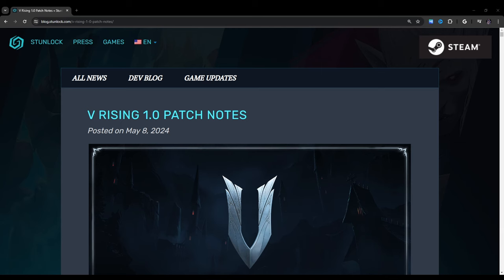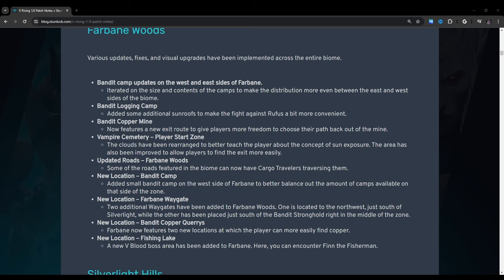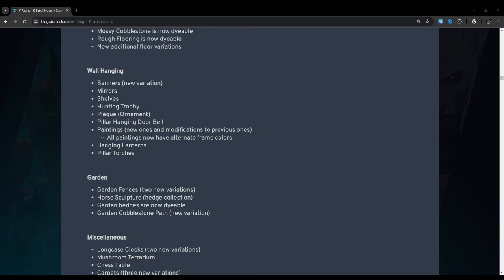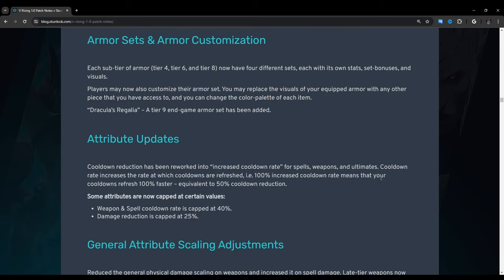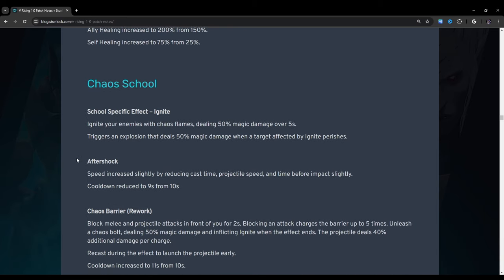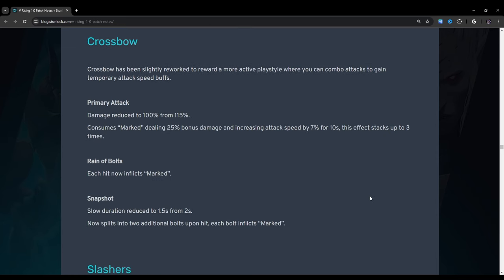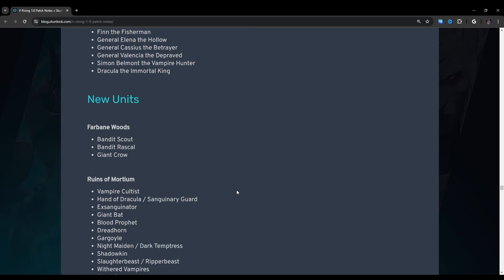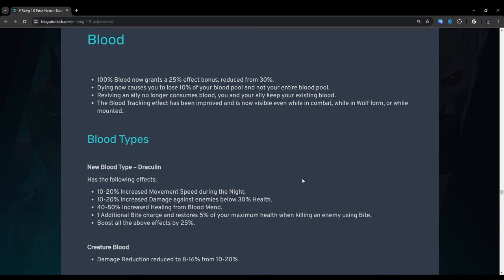V Rising 1.0 Patch Notes and Hotfix #1,2,3 Overview and Discussion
In this video, I go over the 1.0 patch notes, and hotfixes 1, 2, and 3.

Timestamps:
01:00:00 Intro
01:00:13 Salutations Vampires!
01:01:45 Technical
01:02:16 World Updates
01:02:30 New Biome - Ruins of Mortium
01:03:28 Dracula's Legion
01:03:46 Cargo Travelers
01:04:30 Updated Lighting and General Visual Improvements
01:04:49 Small Points of Interest
01:05:36 Farbane Woods
01:07:52 Silverlight Hills
01:08:22 Dunley Farmlands
01:09:03 Hallowed Mountains
01:09:15 Cursed Forest
01:09:25 Gloomrot
01:10:01 Difficulty Settings
01:10:28 Relaxed
01:10:45 Normal
01:10:50 Brutal
01:11:16 Gamepad Support
01:12:30 Relocate Castle
01:12:42 Advanced Refinement Stations
01:13:02 New Structures and Decorations
01:14:57 Music Box
01:15:11 Specialized Containers
01:15:33 Pillar and Wall placements
01:15:51 Coffins
01:15:57 Chairs & Sofas
01:16:17 General
01:17:01 New Castle Structures
01:18:02 Castle Heart Upgrades
01:18:38 Spells, Weapons & Armor
01:19:26 Unlocking Spells
01:19:36 Passives
01:19:59 Aim Feedback Update
01:20:18 Ancestral Forge
01:20:30 Magic Sources Update
01:20:39 Armor Sets & Armor Customization
01:22:42 Attribute Updates
01:23:13 General Attribute Scaling Adjustments
01:24:11 Legendary Jewels
01:24:18 Spider Form
01:24:29 Spell and Ability Changes
01:26:04 Jewels
01:26:18 Veils (Space)
01:26:39 Ultimates
01:26:45 Blood School
01:26:50 Blood School
01:27:53 Chaos School
01:29:11 Unholy School
01:30:24 Illusion School
01:31:26 Frost School
01:32:55 Storm School
01:34:56 Crossbow
01:35:32 Slashers
01:35:41 Axes
01:35:51 Reaper
01:35:56 Great Sword
01:36:02 Pistols
01:36:07 Longbow – New Weapon
01:37:39 Whip – New Weapon
01:38:19 Units
01:40:02 Unit Updates
01:40:16 V Blood Updates
01:47:41 New V Blood Units
01:47:55 New Units
01:48:45 Blood
01:49:34 Blood Types
01:50:57 UI/UX Updates
01:51:49 Spell Book Update
01:52:13 Powers Wheel Update
01:52:41 HUD
01:52:48 Main Menu
01:52:54 Map
01:53:15 Scrolling Combat Text
01:53:20 Spellbook
01:53:27 Death Log
01:53:30 Character Menu
01:53:43 Shapeshift Wheel
01:54:31 Crafting Stations – Track Recipes
01:55:15 Progression & Material Changes
01:56:50 Consumables
01:57:15 Soul Shards
01:57:48 Bag Rework
01:58:19 Journal (Quests) and Tutorial
01:58:31 General
02:01:53 Bottles and Potions
02:02:08 Inventory Management
02:02:38 Fishing
02:03:25 Achievements
02:03:40 Servants
02:03:57 Visual Effects & Sound
02:05:02 Server Settings
02:05:36 Change settings on existing servers/saves
02:06:25 Updated Settings
02:07:55 Official Server Setting Updates
02:09:42 Hotfix #1
02:12:07 Hotfix #2
02:14:46 Hotfix #3
02:15:33 Outro
Useful links:
Dev Blog shown in the Video:

Check me out on other social media!